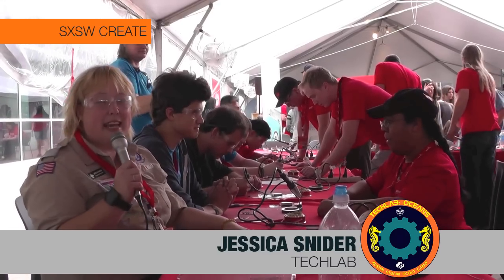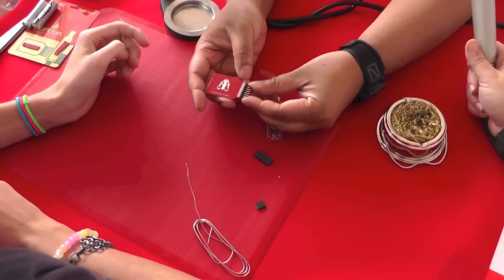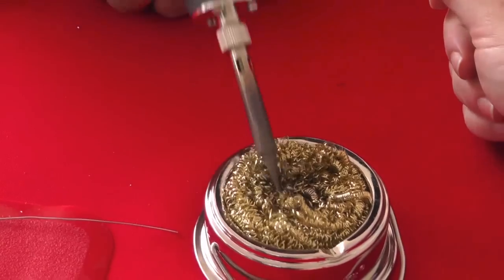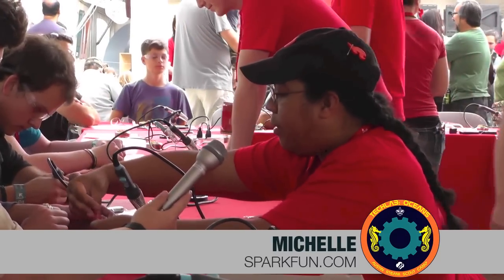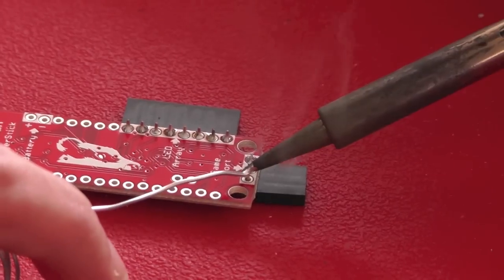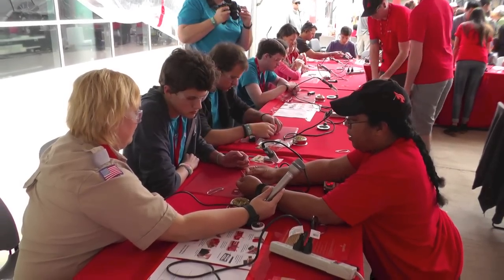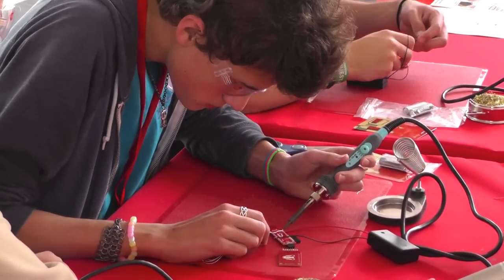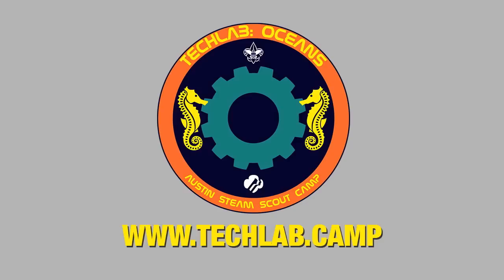TechLab - How do you solder?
This is one of a series of videos exploring topics and information covered in the TechLab: Oceans camp. Special thanks to the Sparkfun team and SXSW Create!